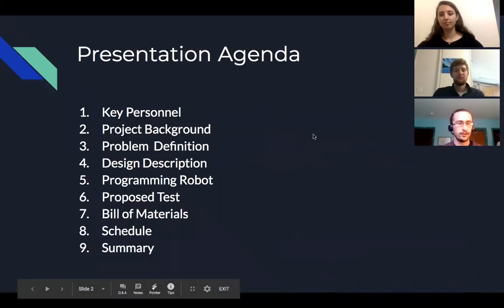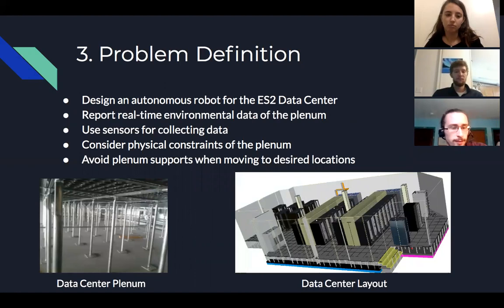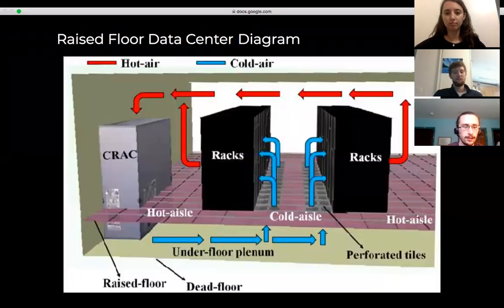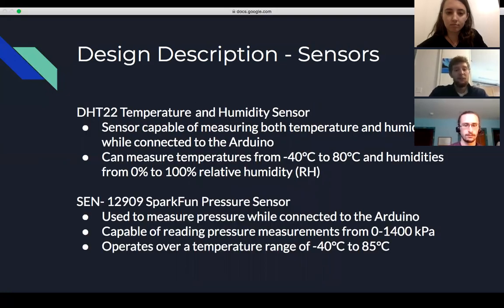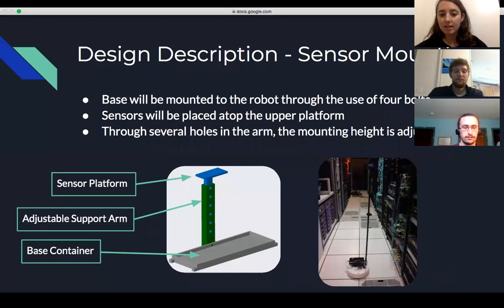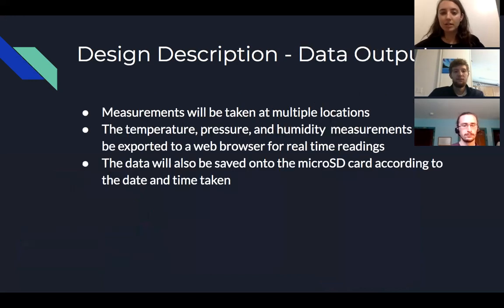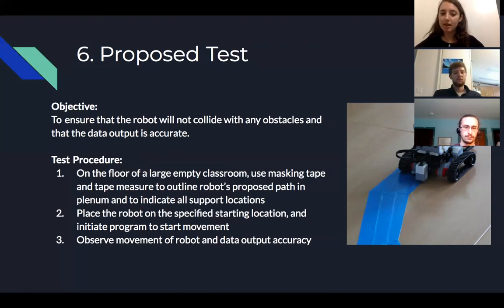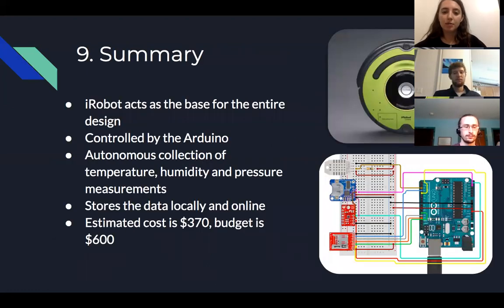Binghamton University iRobot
7x24 Exchange Metro New York Chapter presents the 2020 Virtual University Challenge. Binghamton University's iRobot Presentation.